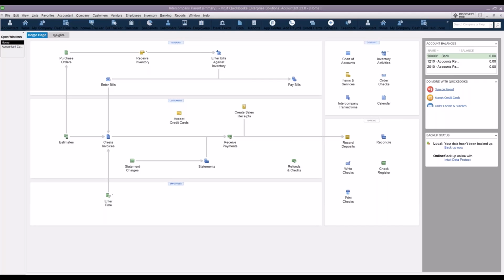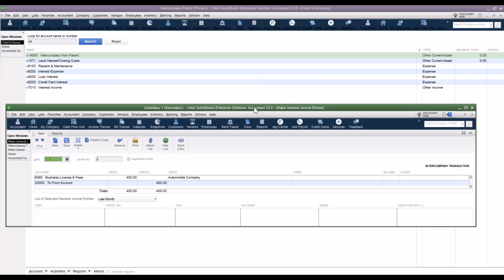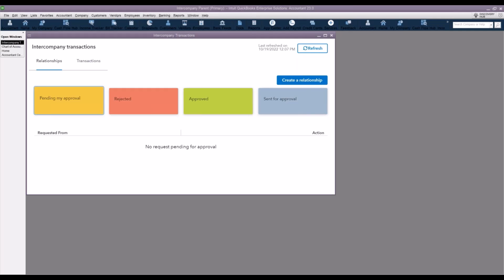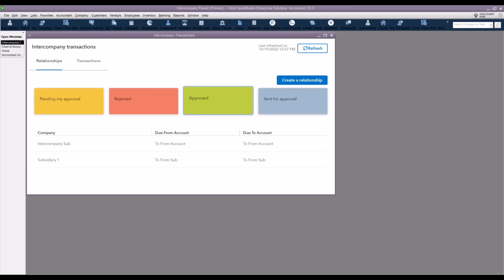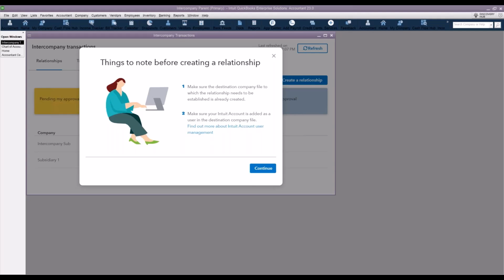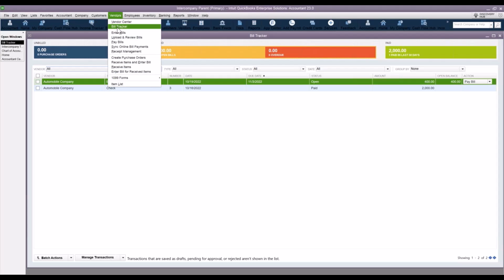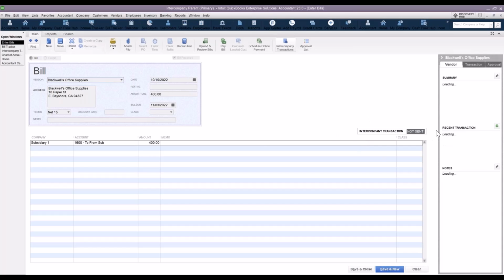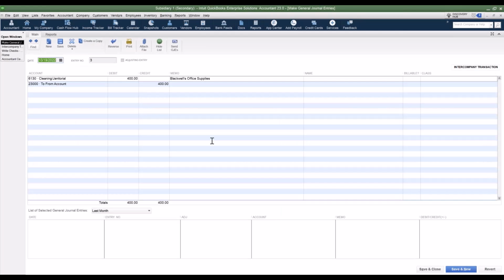QuickBooks Enterprise - Inter-Company Transactions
00:00 Tutorial Markers
02:00 What are InterCompany Transactions?
02:45 Parent Company File to Subsidiary
03:27 Due To/ Due From accounts
04:57 InterCompany Transactions in QBO or QB Pro/Premier
05:55 Intercompany Automation considerations
07:52 Intercompany workflow in QuickBooks Enterprise 23.0
08:53 File structure of QuickBooks Enterprise
11:21 Parent or Holding Company vs Child or Subsidiary
14:08 Subsidiary Dashboard
- Parent company dashboard
15:35 Process to setup Intercompany transactions
17:51 InterCompany Bill
20:24 Benefits of Intercompany transaction automation